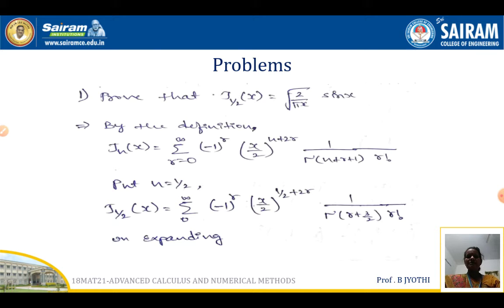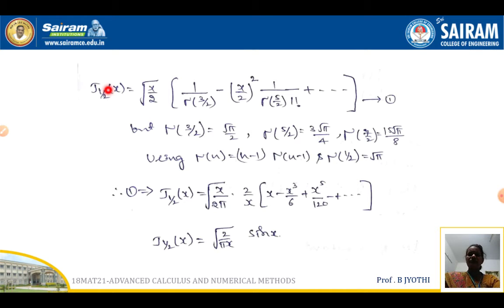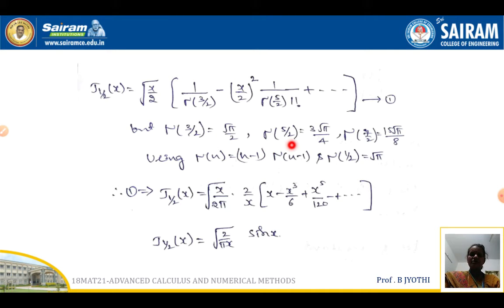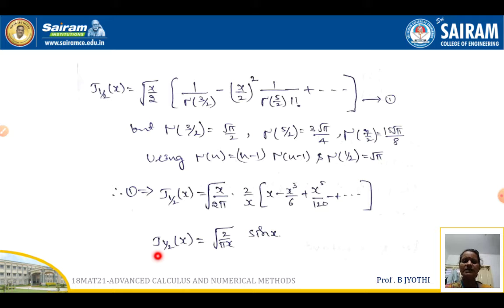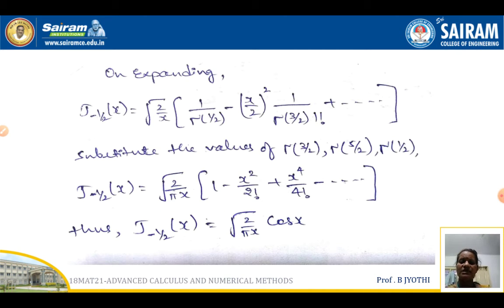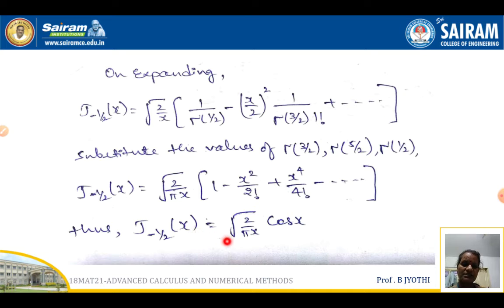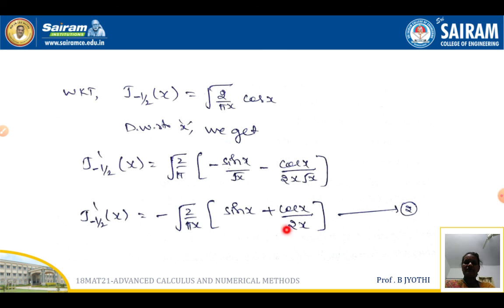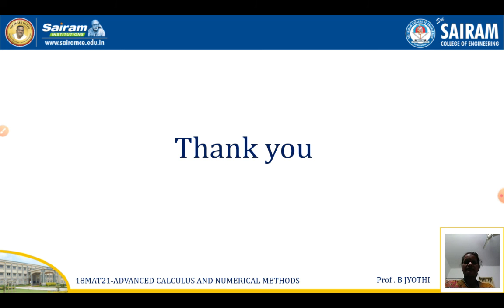Lecture video_18MAT21_Module 4_Tutorial 1_B jyothi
YouTube Lecture video is uploaded on Tutorial 1. Go through and clarify the doubt